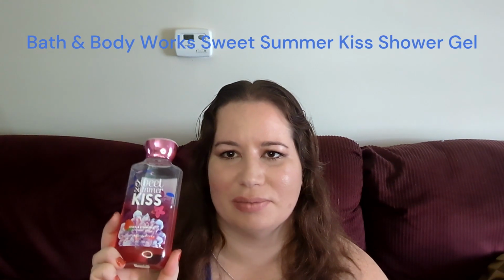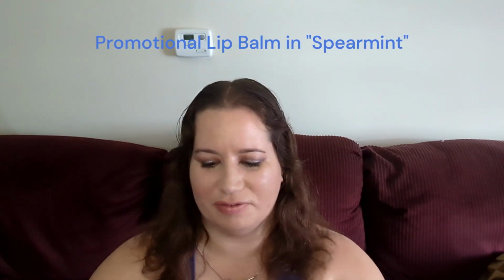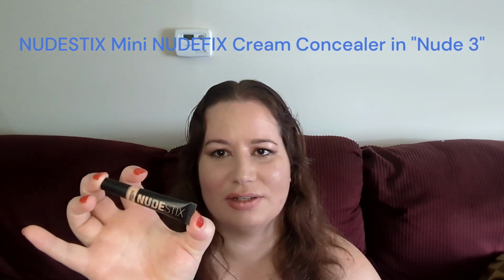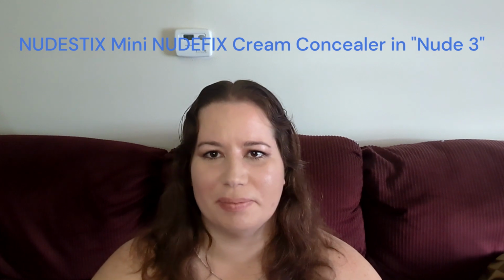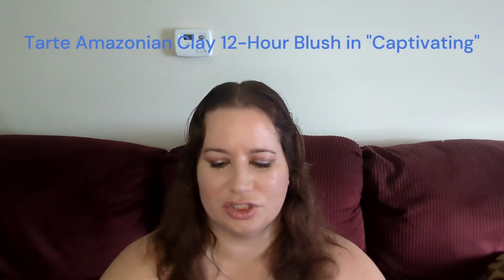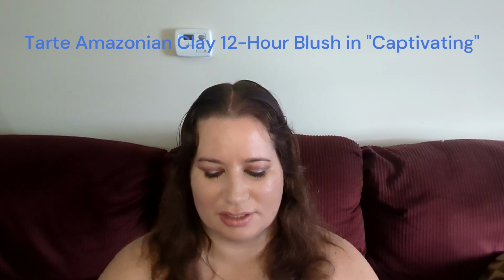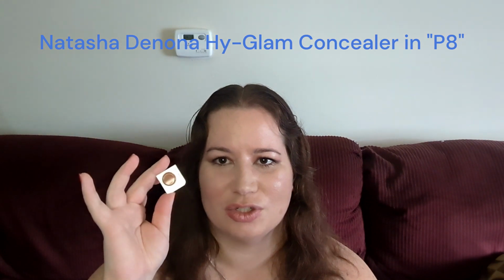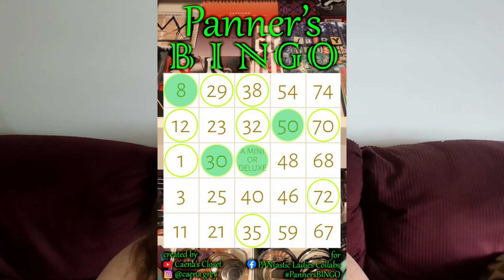Panner's Bingo Update 5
Thank you, @CaenaGrey for the project!